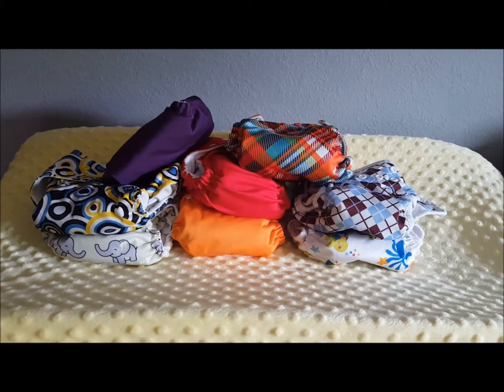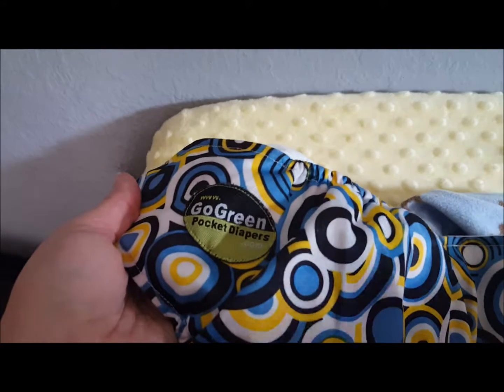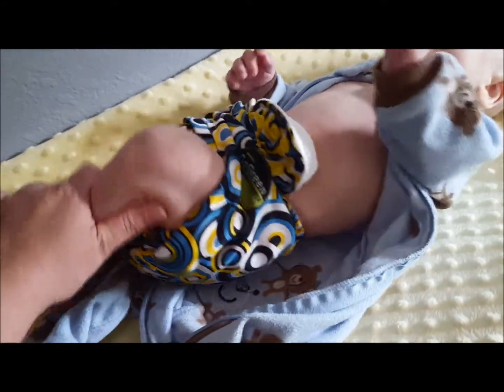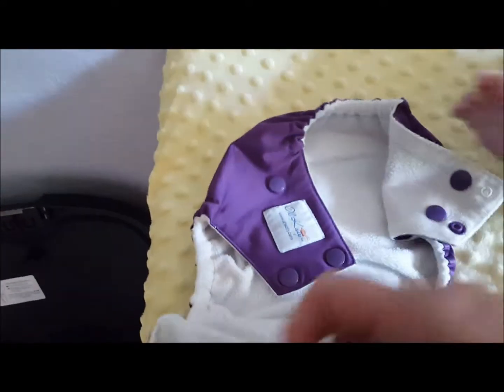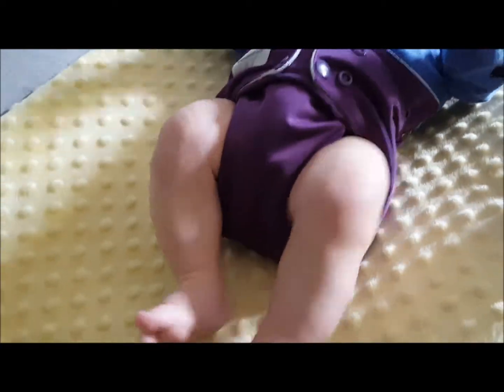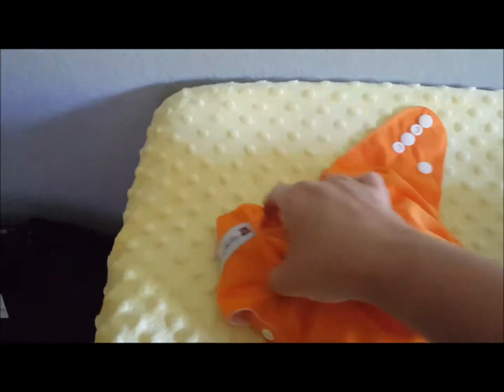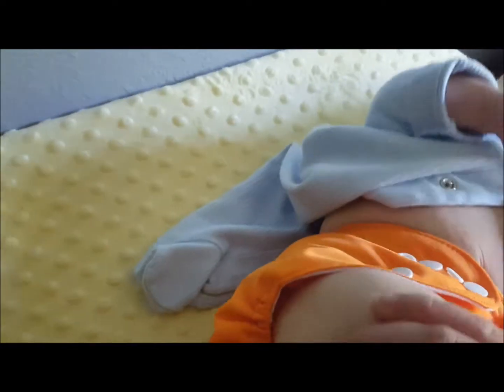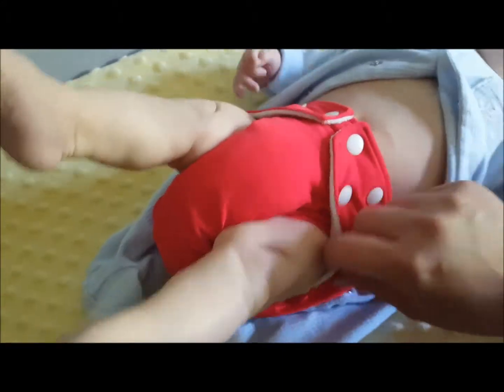How One Size Pocket Diapers fit my 10lb Baby!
In this video, I show you how my One Size Pocket diapers fit on my 10lb, 4 month old. I have the weight recommendations listed with each brand. Let me know if you have any other brands you would like me to try. I am always looking for a reason to buy more diapers!

If you know the brand of the diaper I was unsure of, please leave it in the comments.